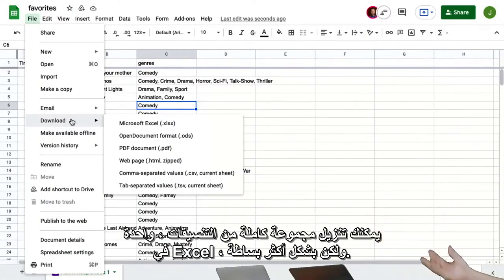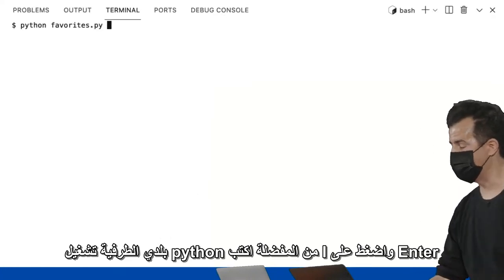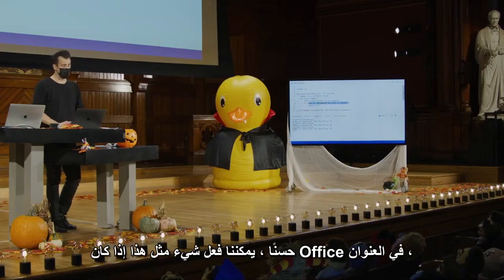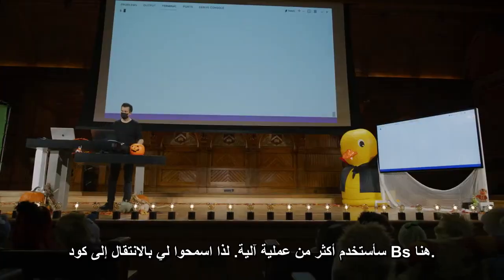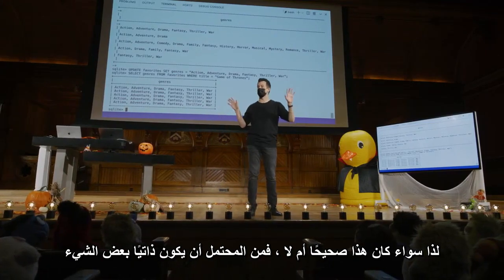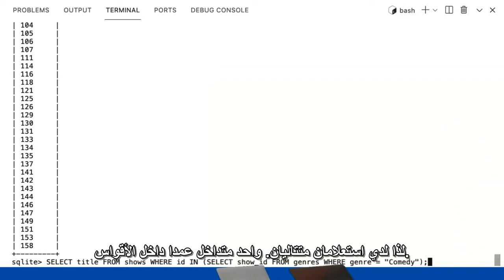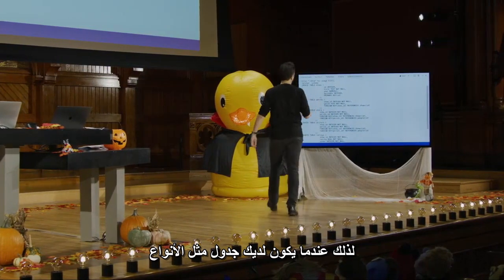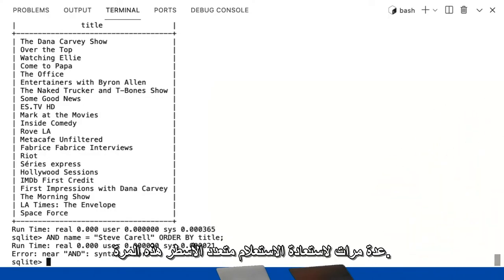CS50 2021 - Lecture 7 SQL (WEEK7)(مترجم _ للغة العربية)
00:11:44 - Introduction
00:13:50 - Data Collection
00:18:55 - Flat-File Databases
00:20:30 - Reading from a CSV
00:25:19 - Filtering Duplicates
00:35:55 - Counting Titles
00:44:15 - Sorting Data
00:48:00 - Lambda Functions
00:51:00 - Cleaning Data
00:54:43 - Regular Expressions
01:01:41 - Searching for a Title
01:03:06 - Break
01:10:27 - Relational Databases and SQL
01:13:38 - Create, Read, Update, Delete
01:15:53 - Importing CSVs
01:20:35 - SELECT
01:25:21 - WHERE
01:28:18 - DELETE
01:28:11 - UPDATE
01:33:45 - Redundancies
01:41:40 - Linking Tables
01:52:30 - INSERT
01:55:51 - Python with SQL
02:04:20 - shows.db
02:06:10 - SQL Data Types
02:08:13 - Mapping a Database (Many-to-Many Relationships)
02:11:52 - Indexes
02:23:08 - JOIN
02:28:08 - SQL Injection Attacks
02:35:35 - Race Conditions

CS50 SHOP

LICENSE